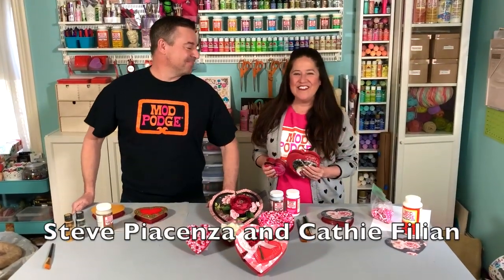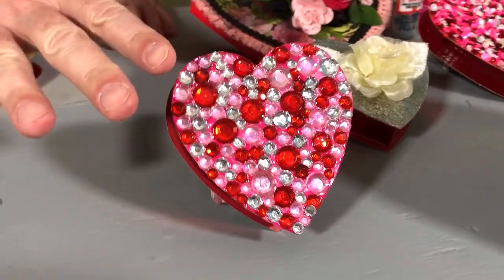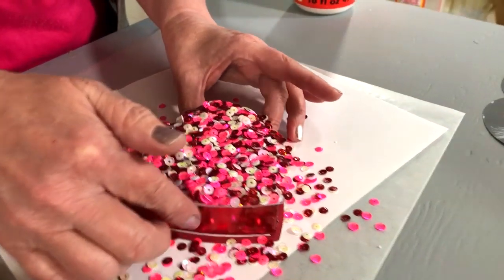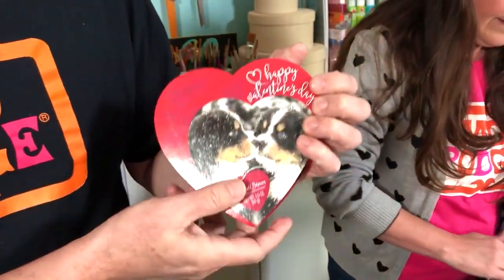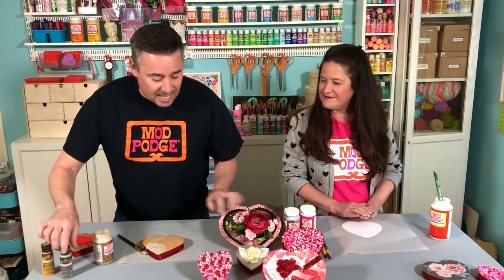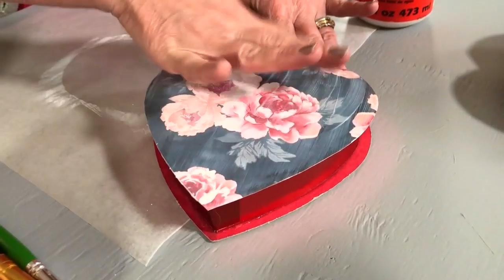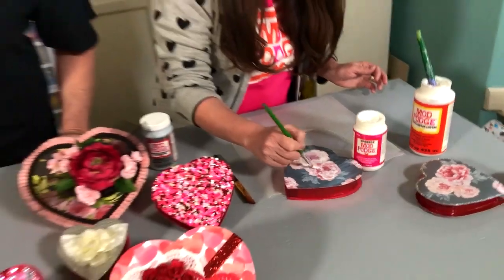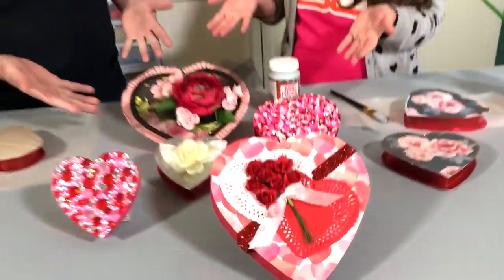DIY Valentine Candy Boxes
Sweet treats and sweet style for Valentine’s Day!

Cathie and Steve are altering heart shaped Valentine candy boxes with Mod Podge, vintage style papers, Mega Glitter, sequins, gems and embellishments.